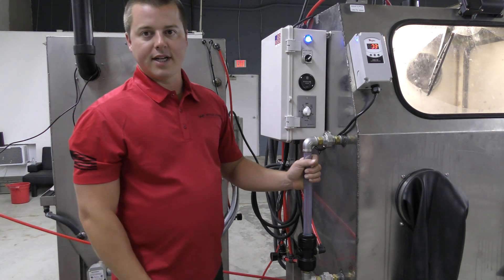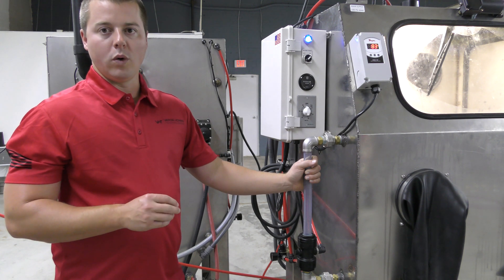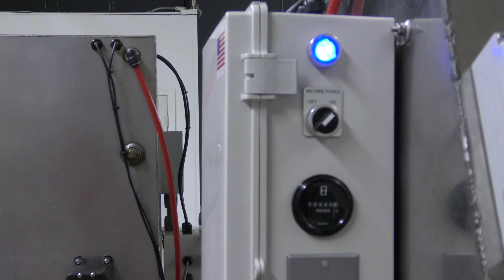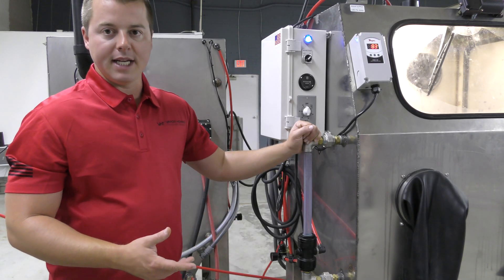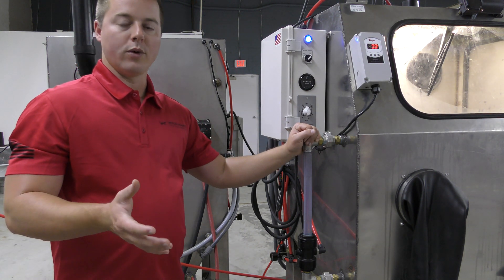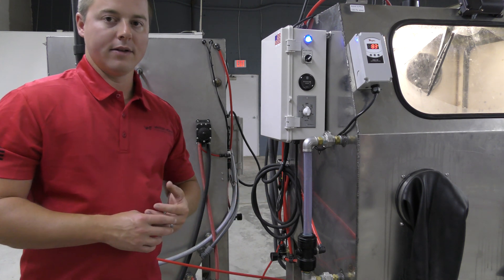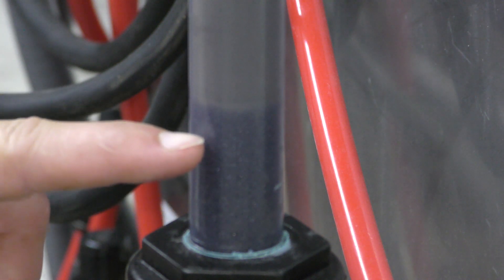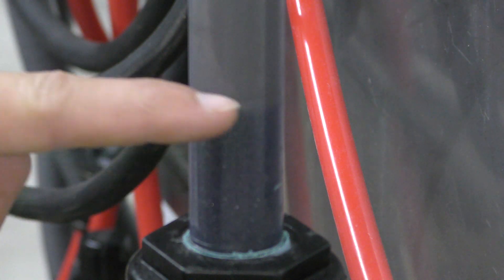Media Density Meter Explained- Vapor Honing Technologies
Interested in learning more about how a media density meters can give your blasting process tighter process control? In this video we share how the media density meter works and what you can expect by adding this to your machine build. We see aerospace and medical applications needing these setups most frequently but you can also benefit from this added feature if you are having a lot of blasting rework.